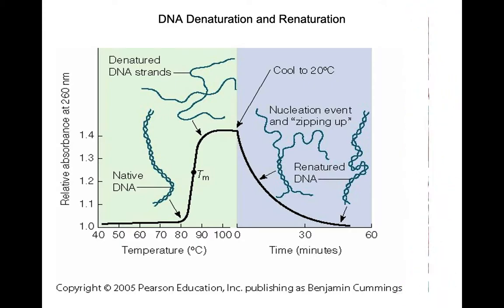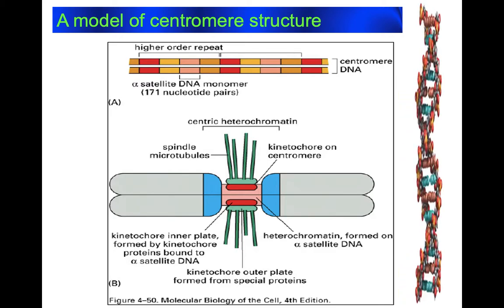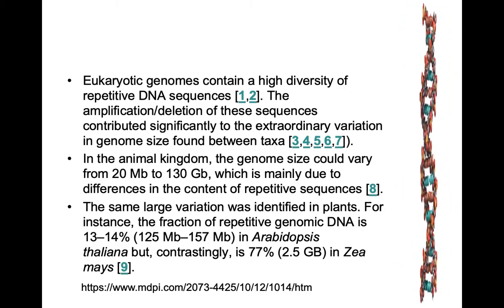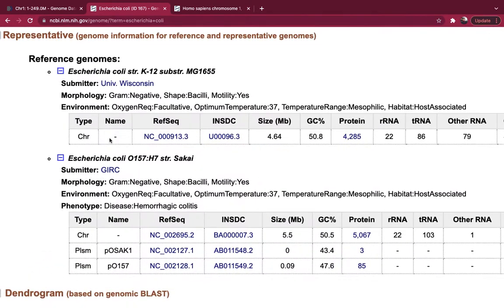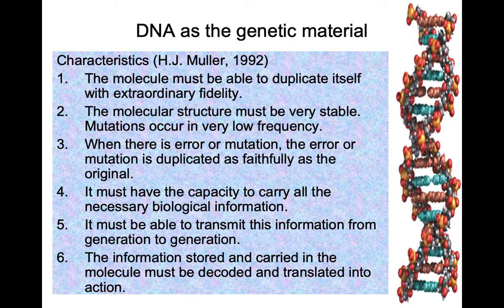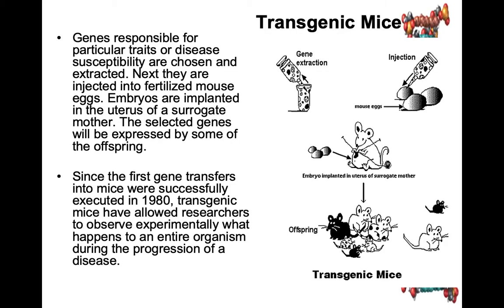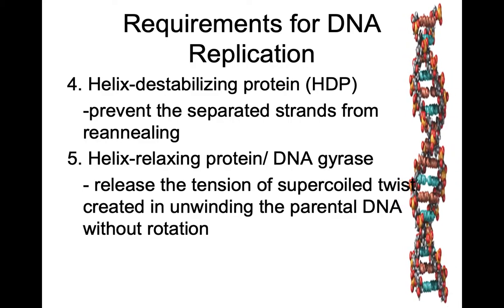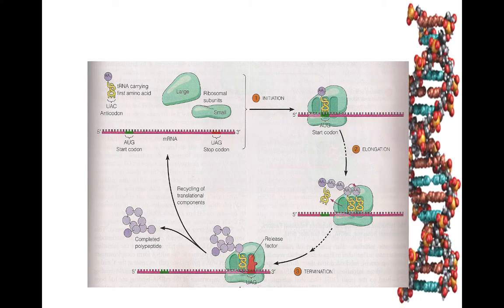Module 8 CMB Lec Completion Lecture